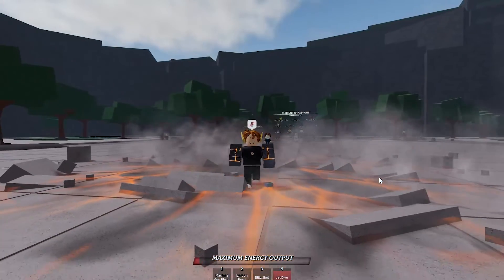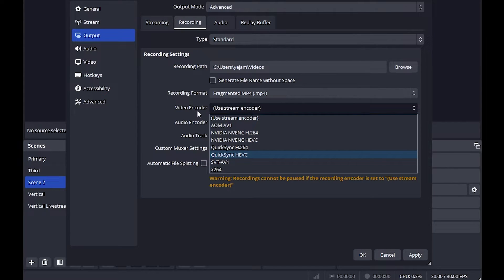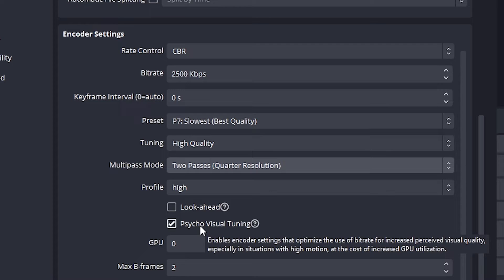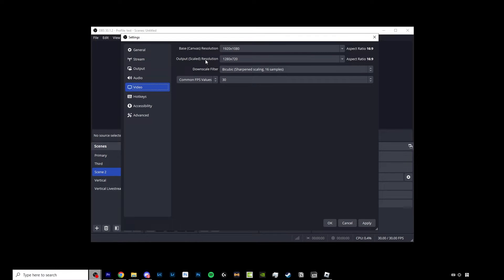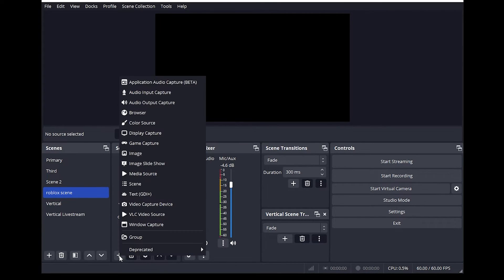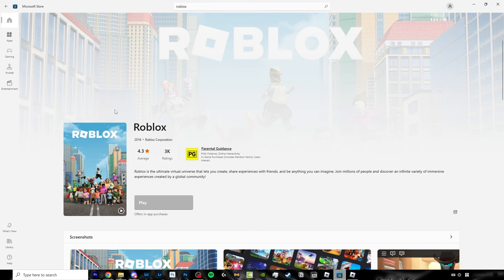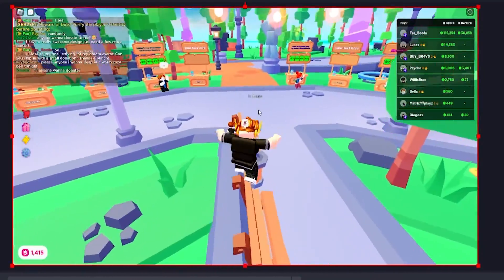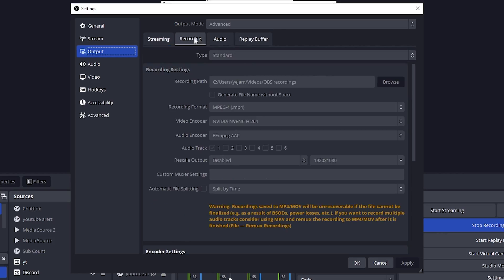How To Record ROBLOX Using OBS (NO LAG 2024)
Want to learn how to record Roblox and get the best quality possible? today I'll teach you how to record Roblox with obs studio and how to use obs studio overall in order to get your first high quality recording into your pc. You can upload your videos to Youtube, tiktok and any other platform you wish and one day hopefully become famous! you will learn how to record 1080P & 4K at 60fps and get the highest quality footage possible.